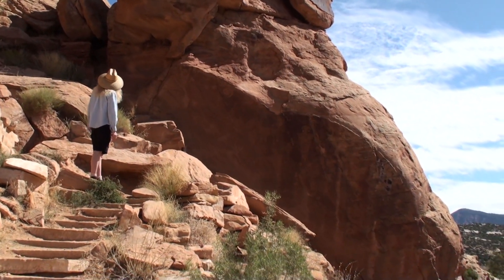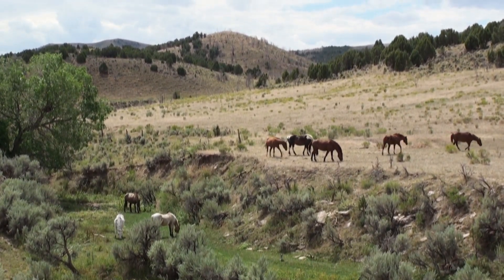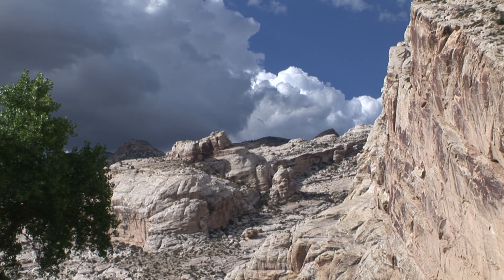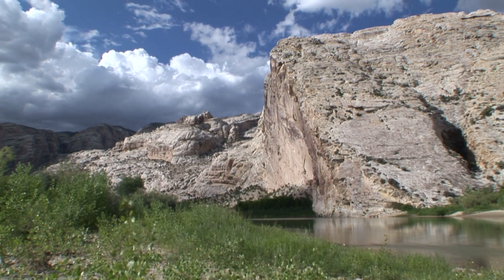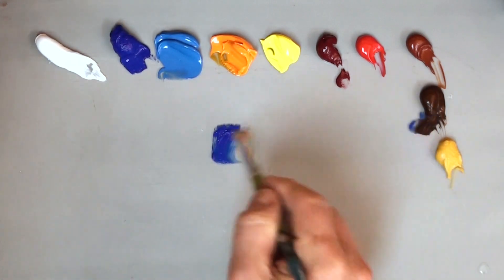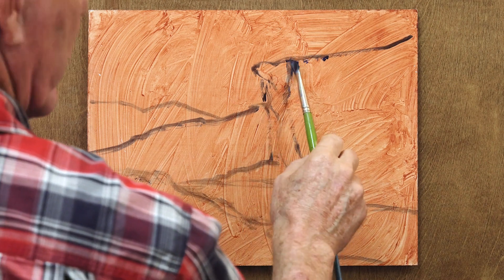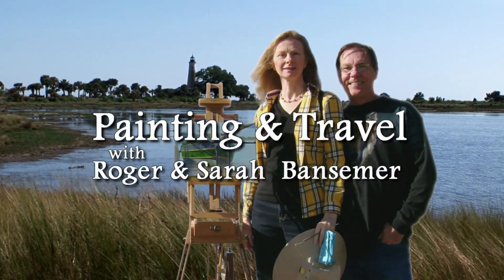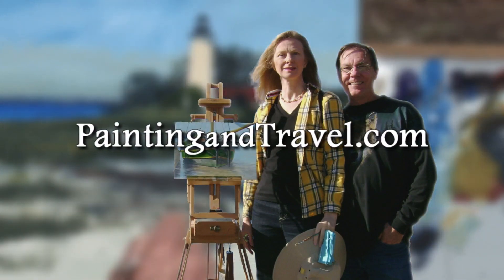Dinosaur National Park - Painting and Travel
Dinosaur National Park - Utah and Colorado
Sarah and Roger explore an unpaved road in the park and visit the ancient Petroglyphs. Back in his studio, Roger uses acrylics to paint a stony cliff face near the entrance to the park. He uses thin washes to create texture in the finished piece.